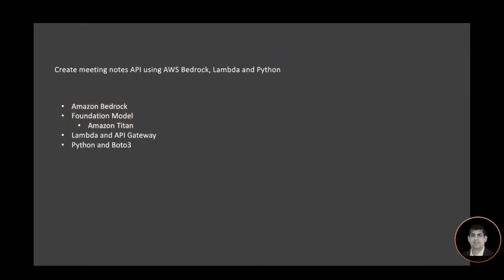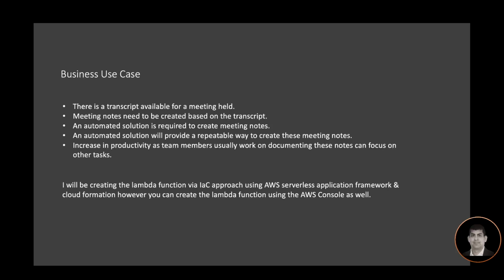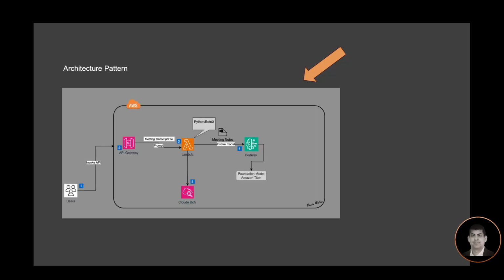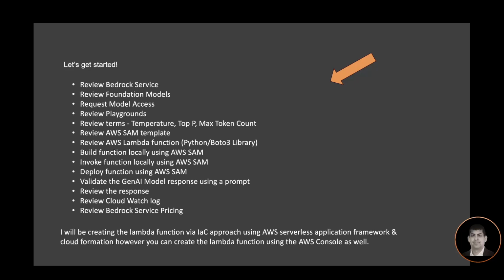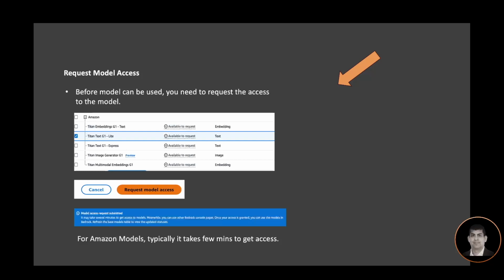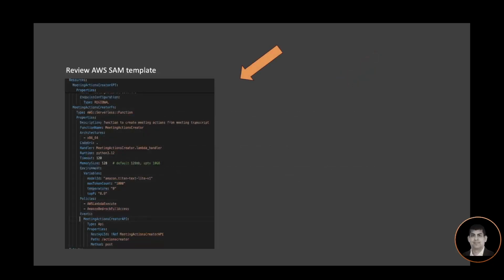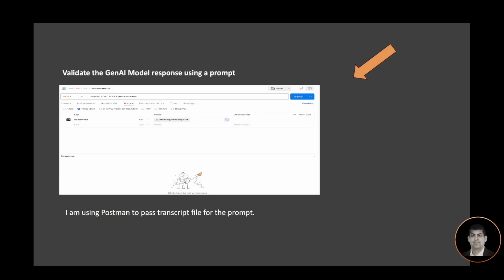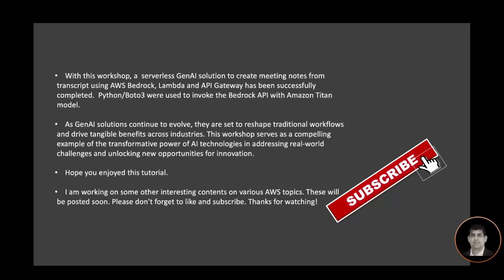Generative AI Serverless - How to create meeting notes API using AWS Bedrock, Lambda and Python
In this video, I am going to show you how to build a serverless GenAI solution to create meeting notes  from provided meeting transcript file via a Rest API, Lambda and AWS Bedrock service.

Amazon Bedrock is fully managed service that offers choice of many foundation models like Anthropic Claude, AI21 Jurassic-2 , Stability AI, Amazon Titan and others.

I will use Amazon Titan foundation model and will invoke it via Amazon Bedrock API.